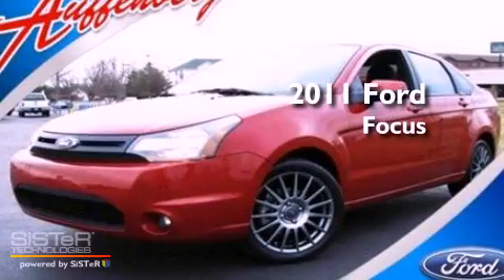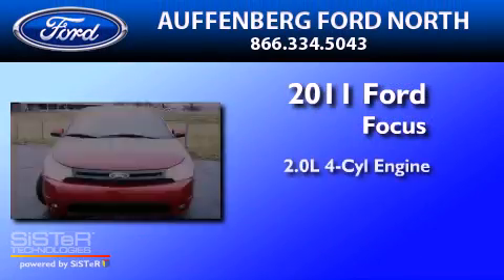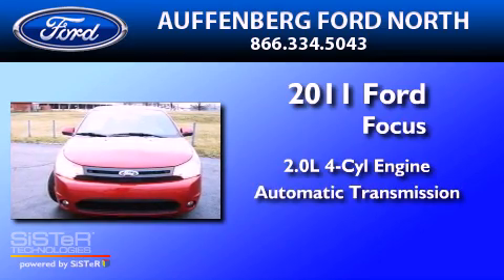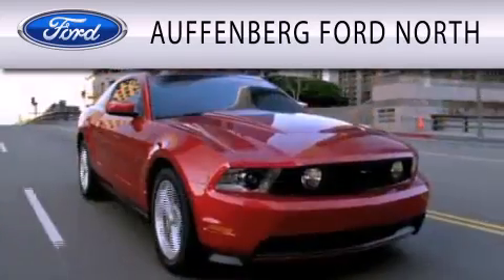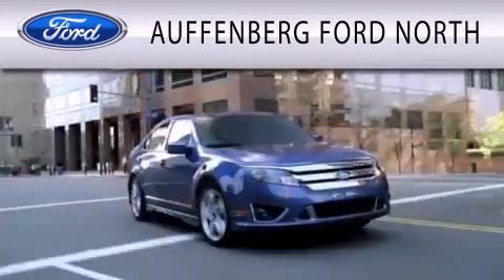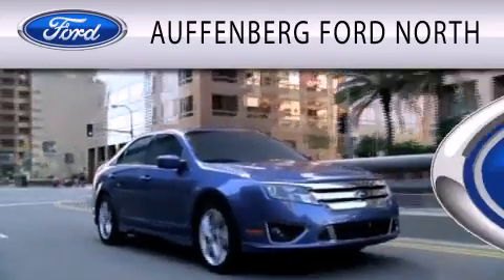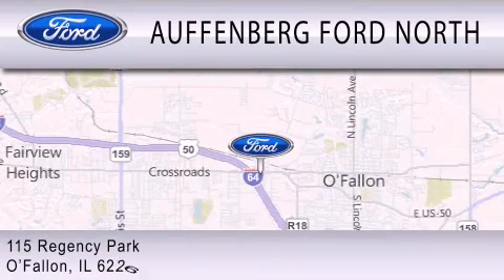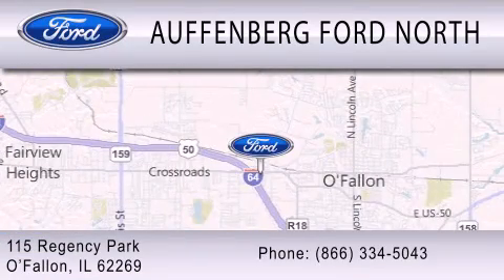2011 Ford Focus O'Fallon IL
Year : 2011
 Make : Ford
 Model : Focus
 Engine : 2.0L I4 16V MPFI DOHC
 Trans . : AUTOMATIC
 Exterior : SANGRIA RED METALLIC
 Miles : 35,943

 Stock : 18610G